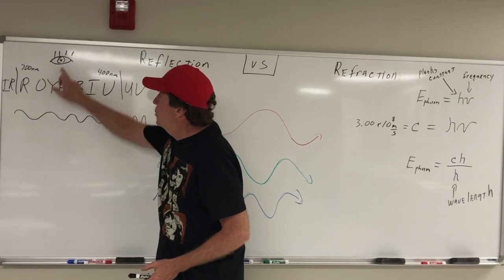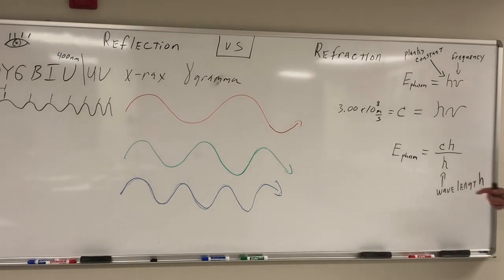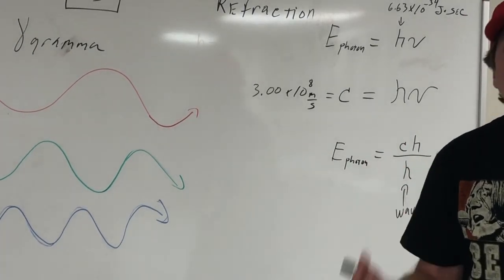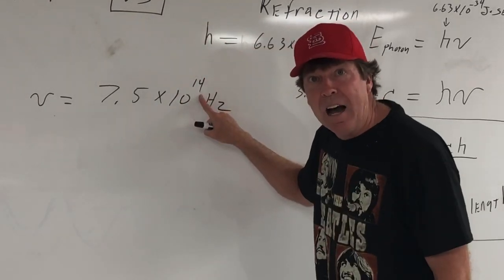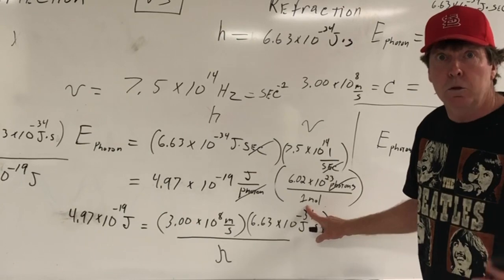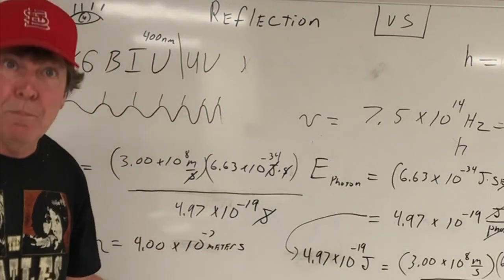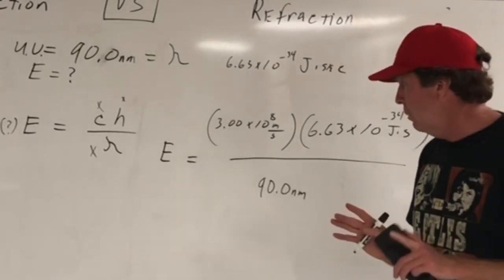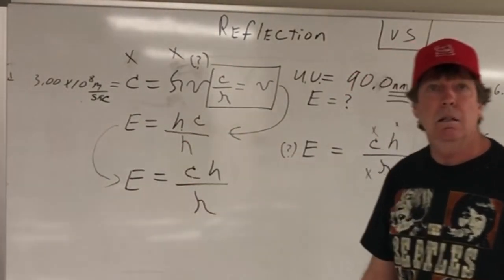Quantitative aspects of photons.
This video offers a review of quantitative aspects of photons (i.e. calculations involving energy content, wavelength, frequency). We also give an introduction to lenses and mirrors.